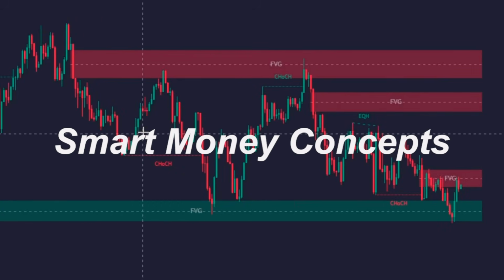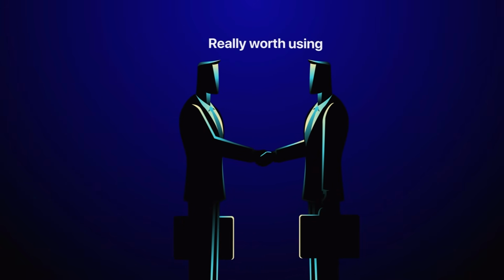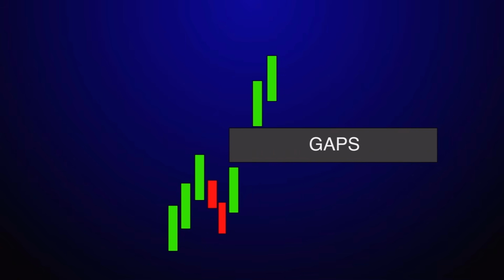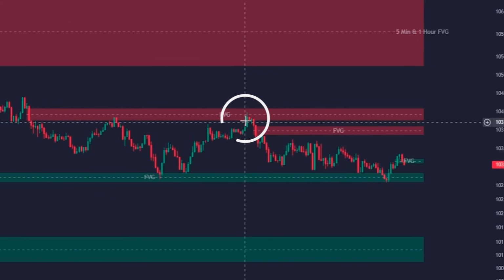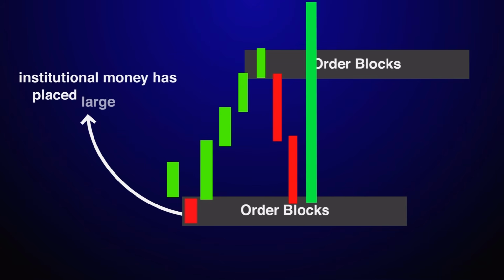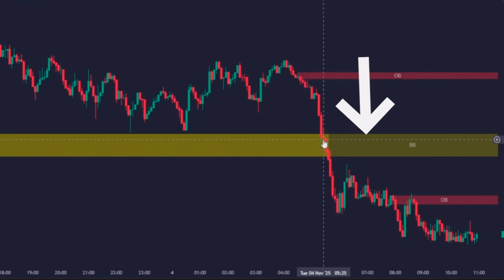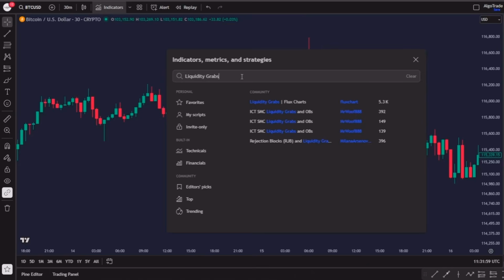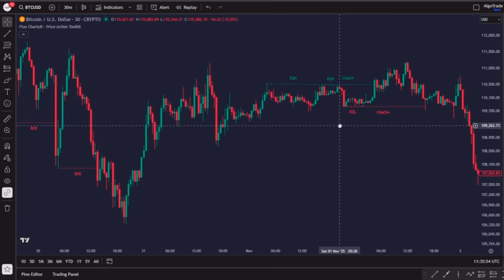Finally… a SMART MONEY CONCEPT Indicator That Makes Sense (Full TradingView Guide)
In this video, I break down one of the most complete Smart Money Concepts indicators available on TradingView: The Price Action Toolkit by Flux Charts.

If you're learning SMC or trading concepts like Fair Value Gaps (FVGs), Order Blocks, Liquidity Grabs, Breaker Blocks, BOS, CHoCH, Equal Highs/Lows, and more… this tool automatically marks everything on your chart - cleanly and clearly.

⏱ *CHAPTERS:*
00:00 – Intro
01:08 – Fair Value Gaps
02:37 – Inversion FVG
03:11 – Order Blocks
03:54 – Breaker Blocks
04:26 – Liquidity Grabs
05:17 – Market Structure
05:57 – Final Thoughts

Artist: Marcus P.

Artist: TURNIQUE

Artist: Benjamin Tissot